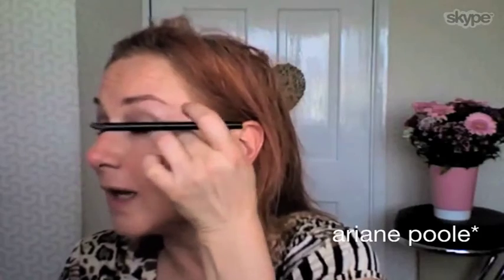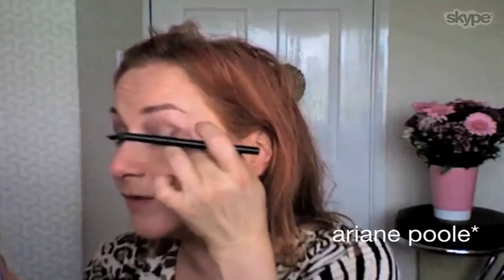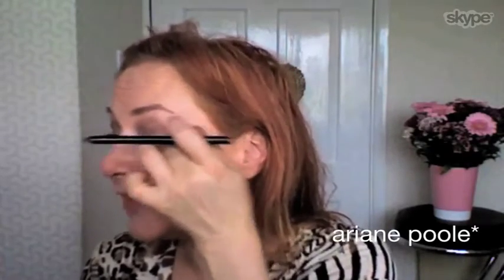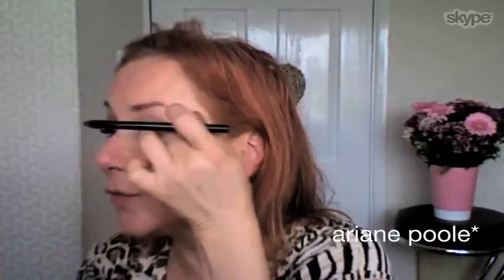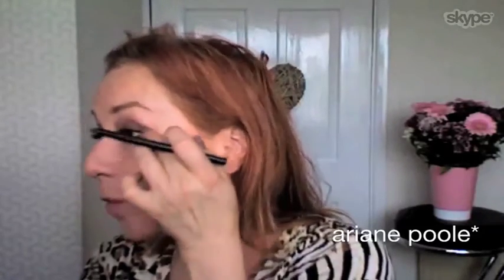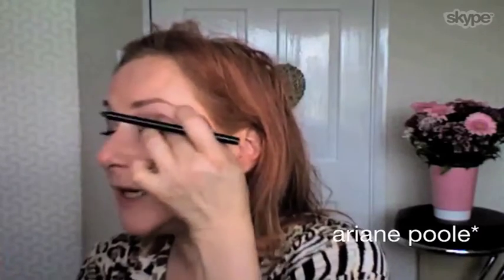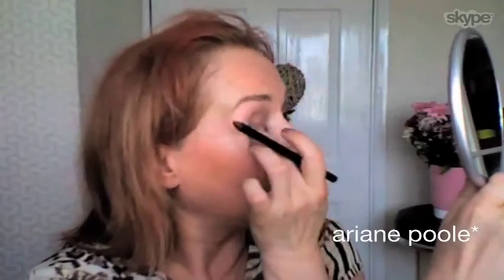How to avoid Summer Makeup Meltdowns by Ariane Poole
Tinted Lip Balm -  Strawberries & Cream in the Fair Kit - Pink Lemonade in the Light and Medium Kit - Watermelon in the Medium/Deep Kit

Fair - think Nicole Kidman
Light - think Reese Witherspoon
Medium - think Kate Hudson/Jennifer Aniston
Medium/Deep - think Salma Hayek/Sofia Vergara